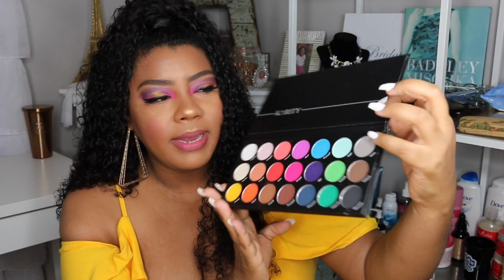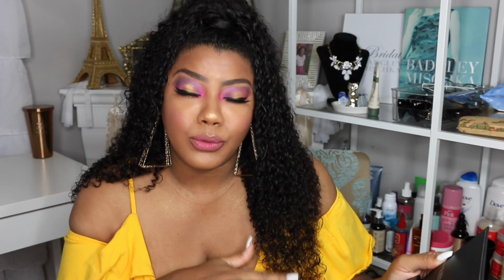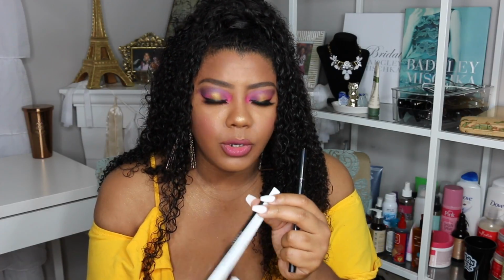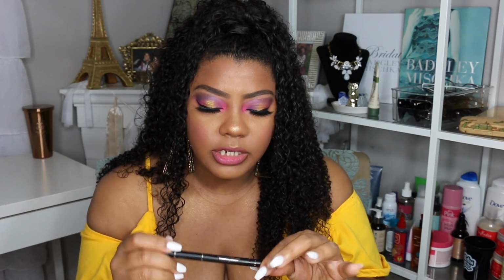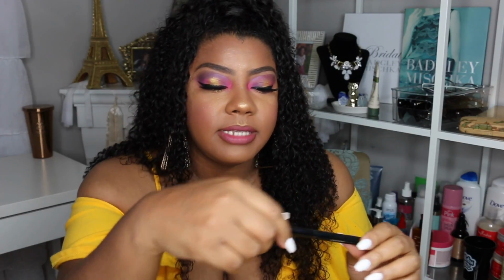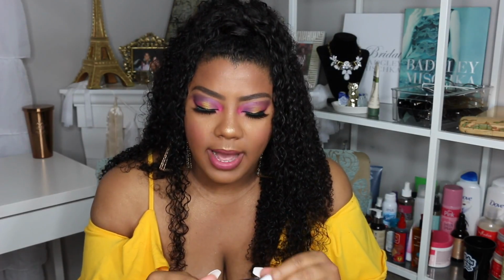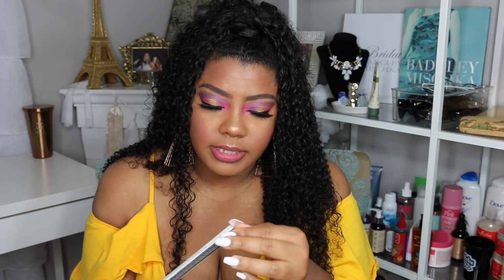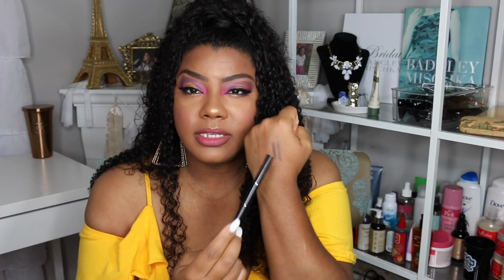PR Unboxing and Matte Eye Shadow Tutorial (Karity )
I have received so many questions on what filming equipment I use for my Youtube channel! Well you guys will be happy I put together a Youtube starter film kit for everyone who asks questions. Literally everything I own is on this page through amazon! I hope this is helpful!

Rebdolls (Fave Plus size Clothing)

Madam Glam Gel Nail Polish

Social media Accounts:
Add me on SnapChat (mzashleycw)

My Vlogging
Lighting
My Ring Light

I USE iMOVIE FINAL CUT PRO FOR EDITING